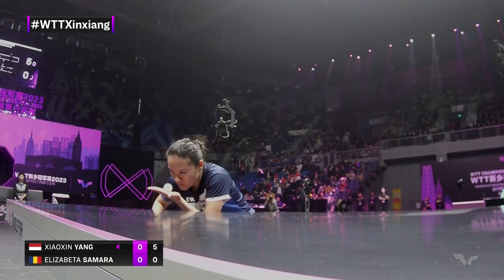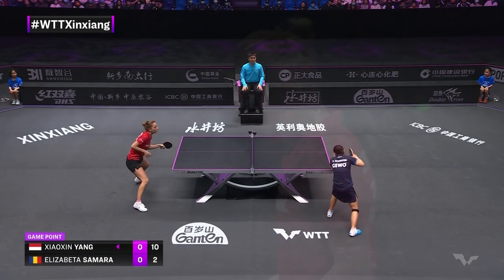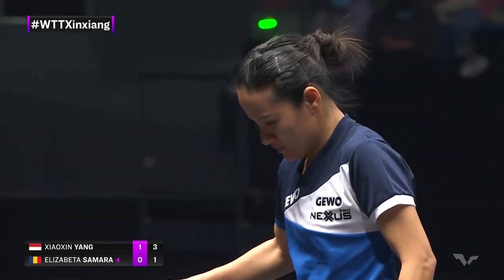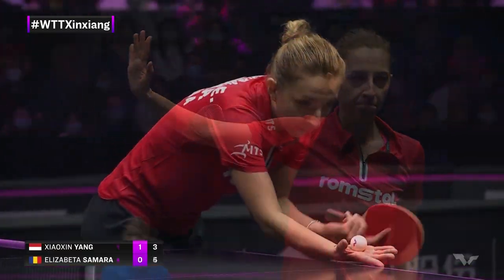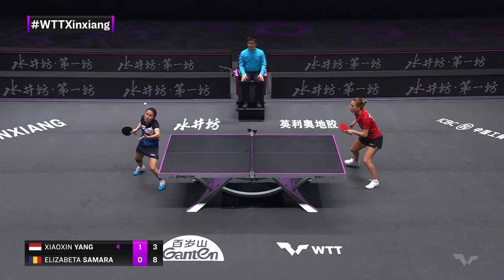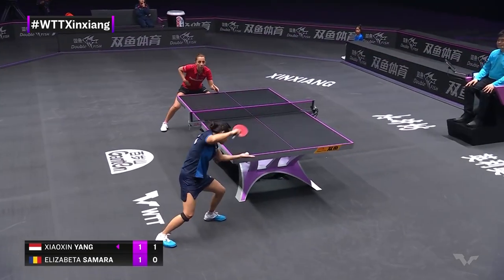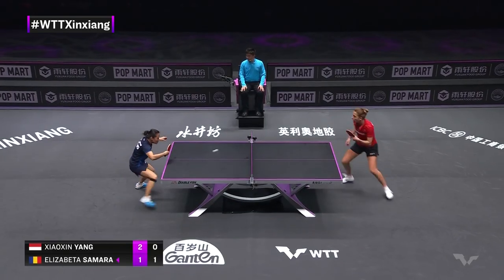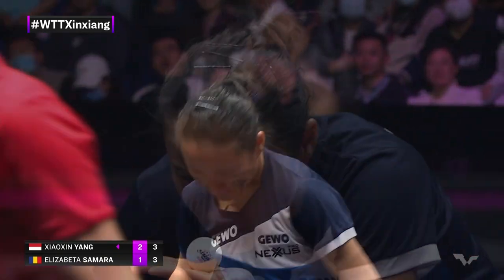Xiaoxin Yang vs Elizabeta Samara | WS R32 | WTT Champions Xinxiang 2023